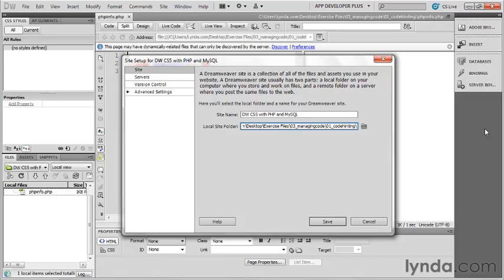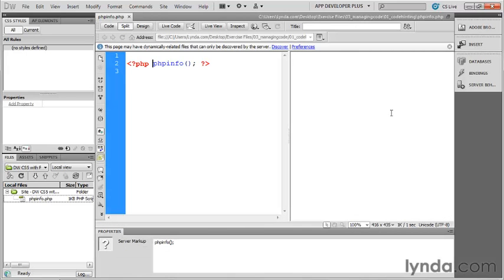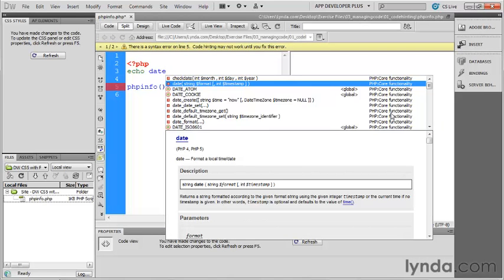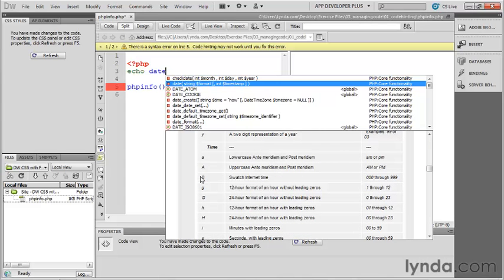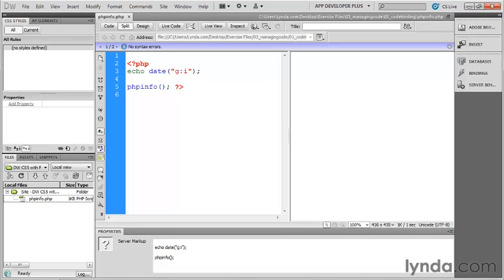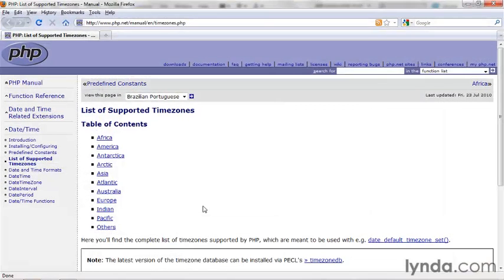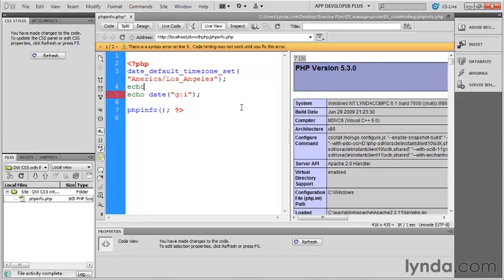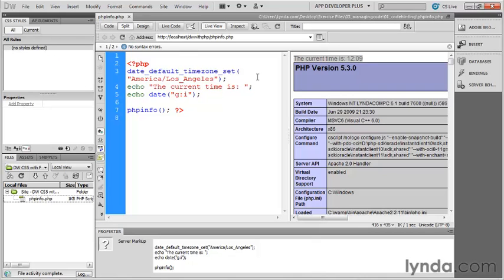Using code hinting with PHP variables